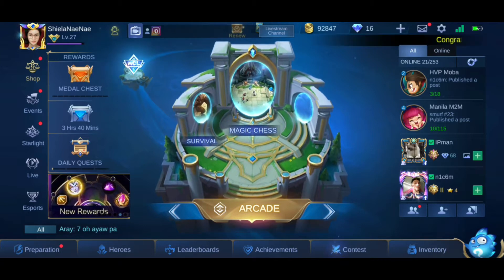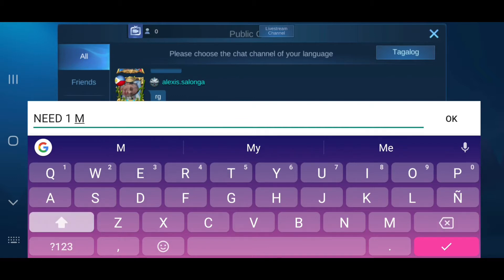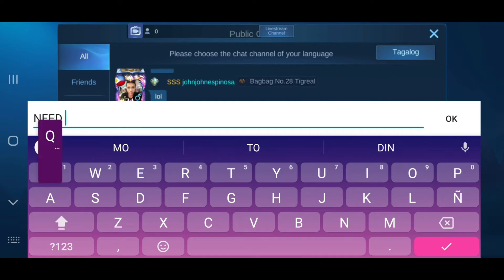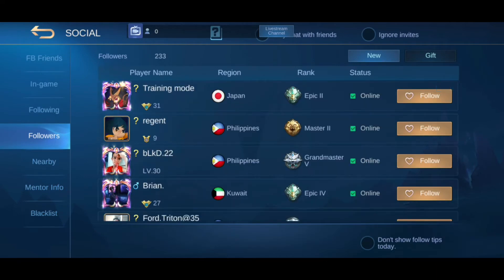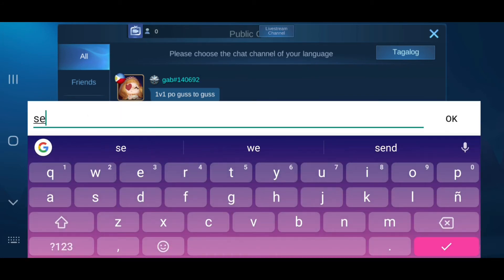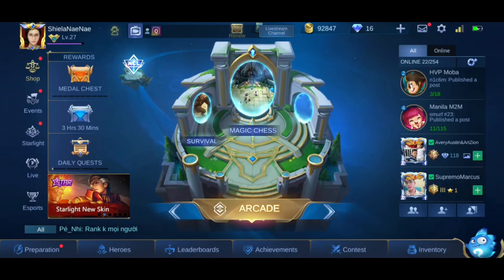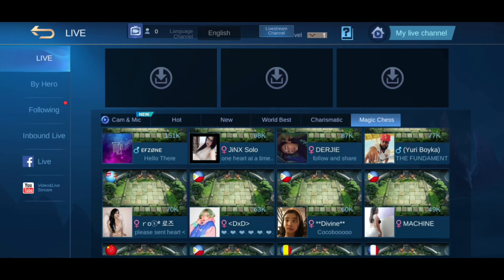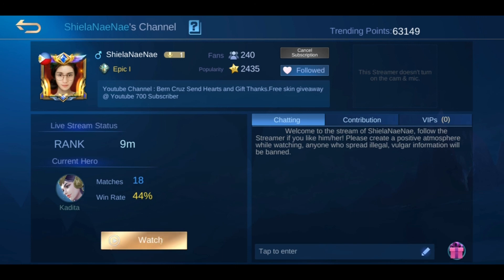ML GAIN TRENDING POINTS + SHOW IN LIVESTREAM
tutorial on how you can gain or increase your trending points.

this will allow you to let other user see your livestream